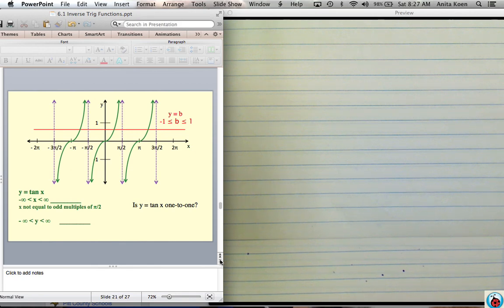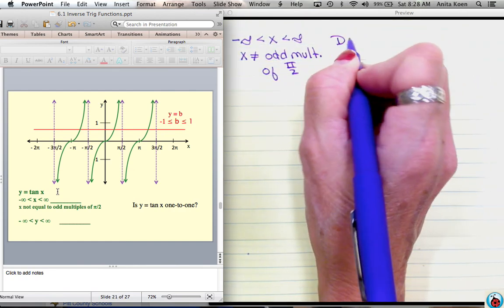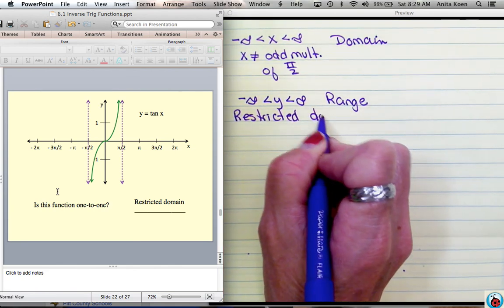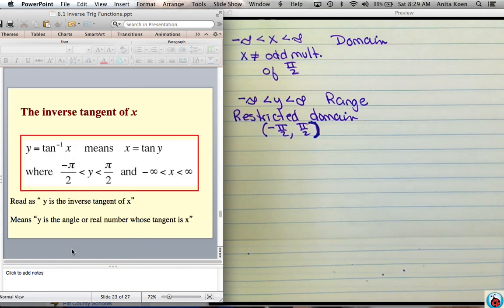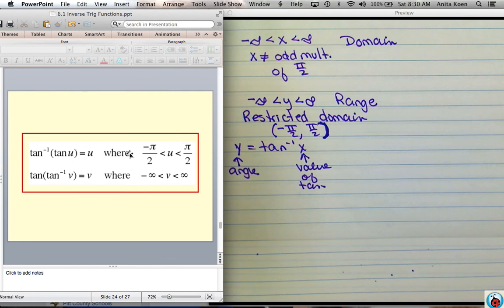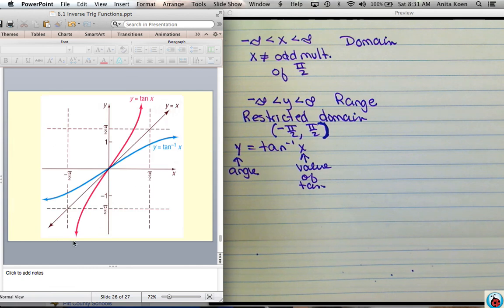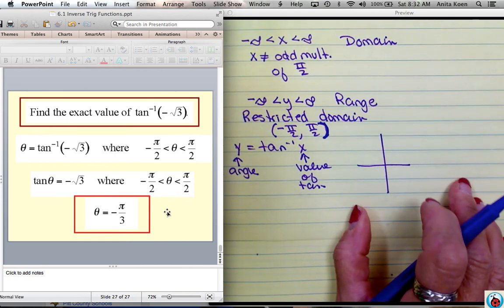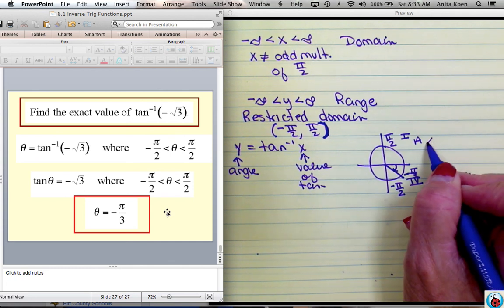Inverse Tangent Function